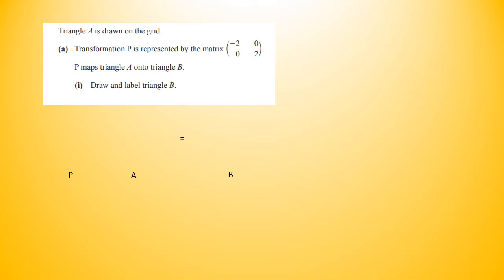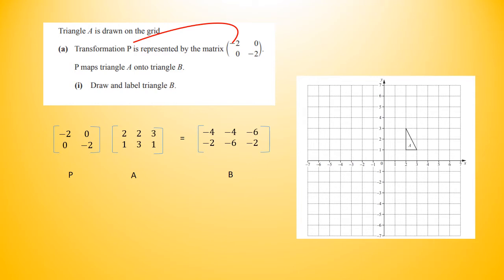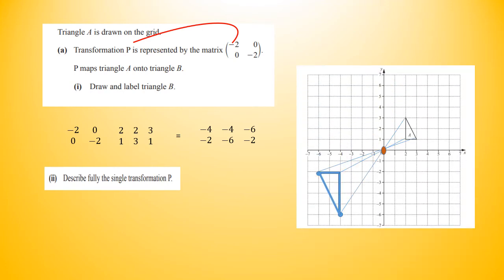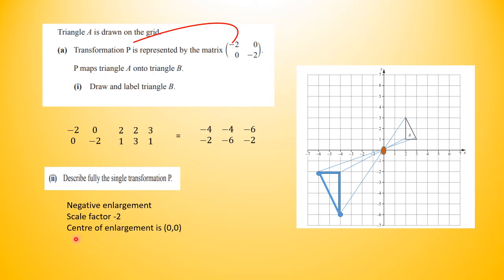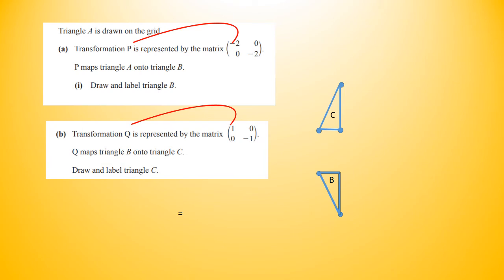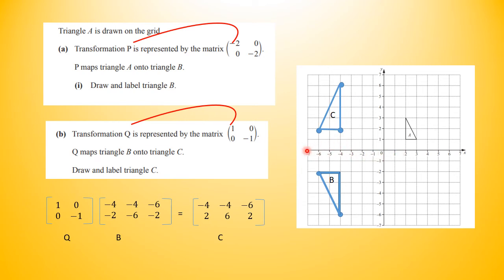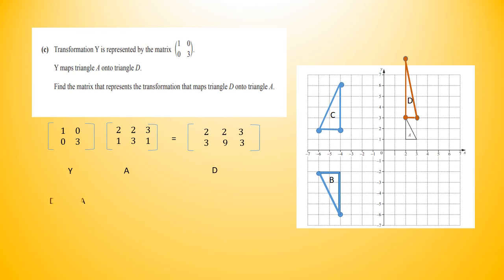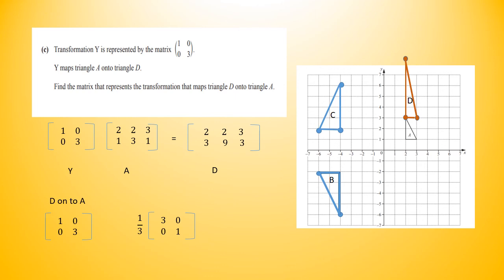Presentation1 transformation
transformation via matrix